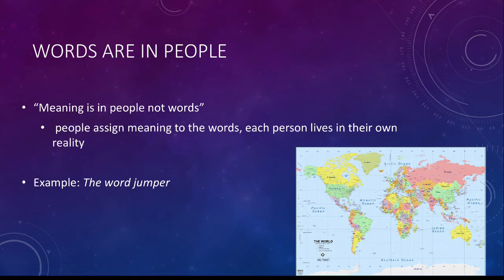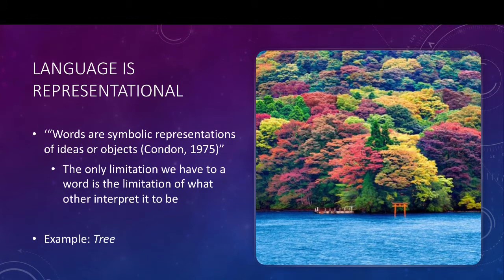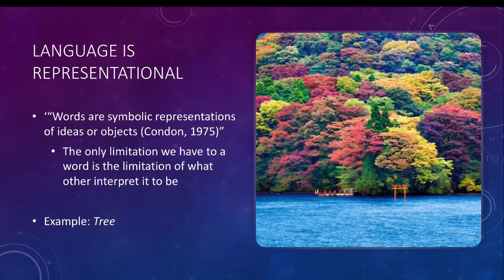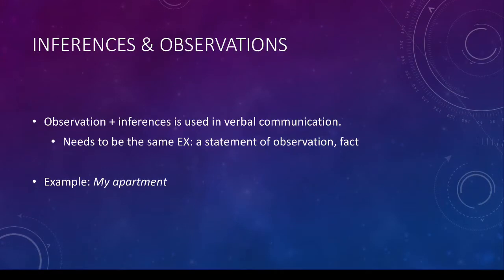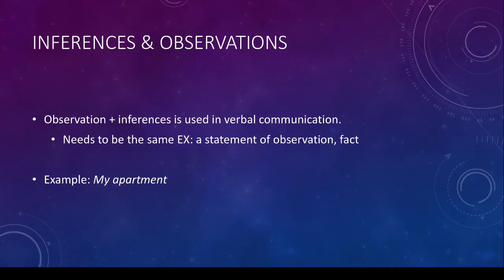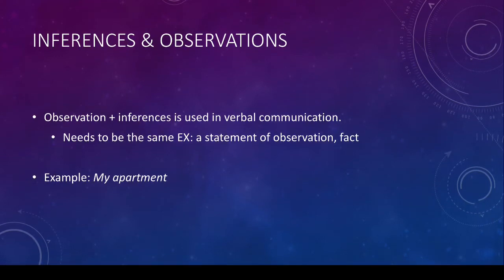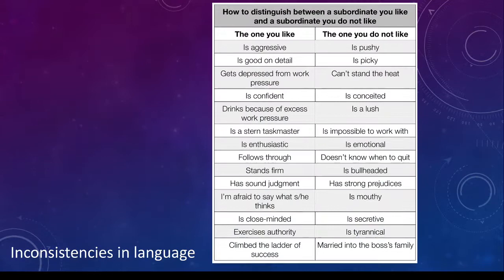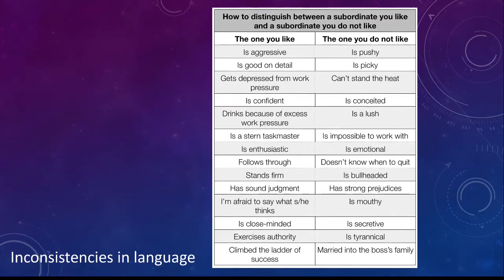COM 330 Chapter 2 Communication Basics Section 2 Semantics Lynn University